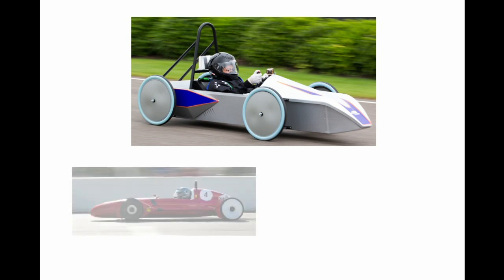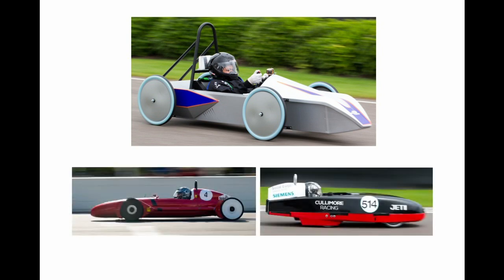PitStop Chat: Aero Introduction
Paul and Nash give us an overview of Aerodynamics in relation to the Greenpower Challenge.